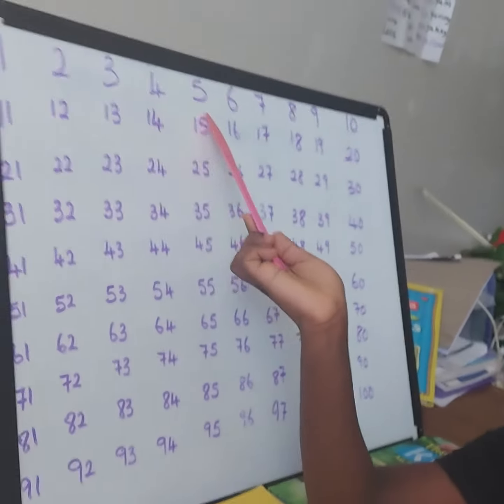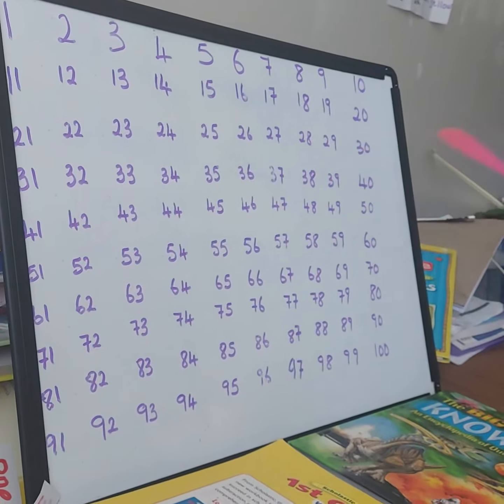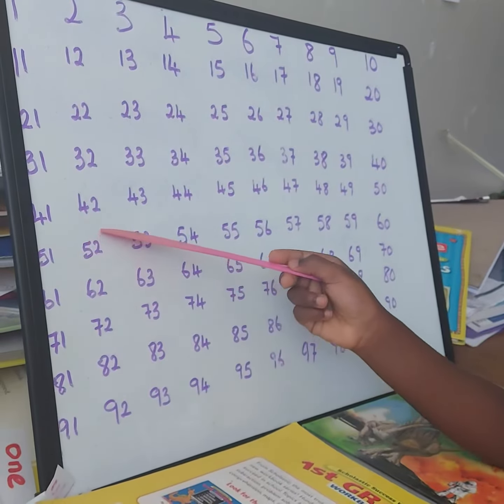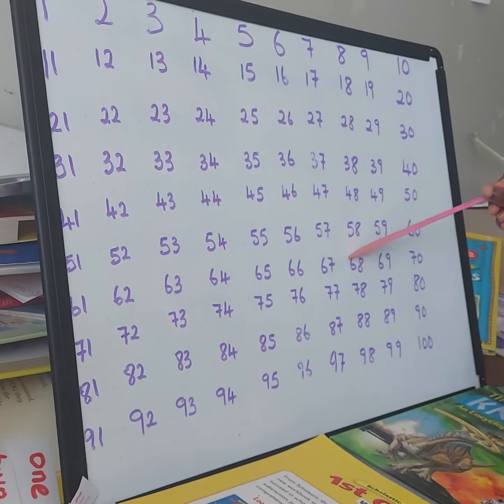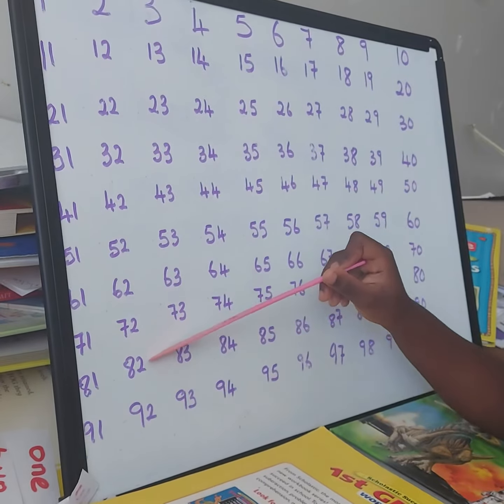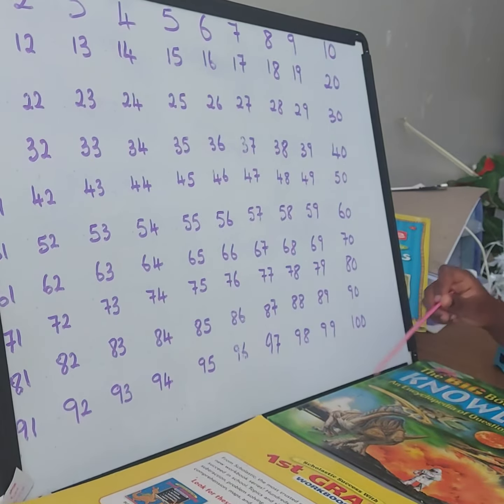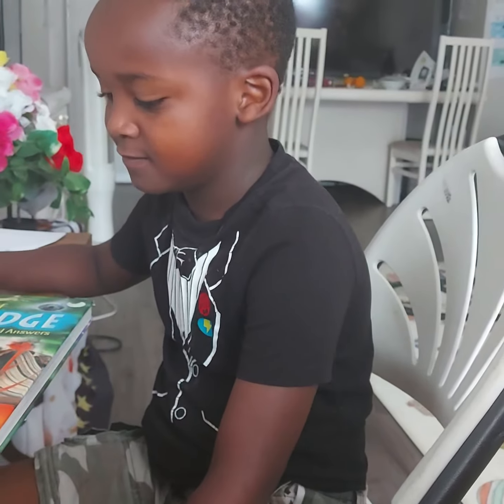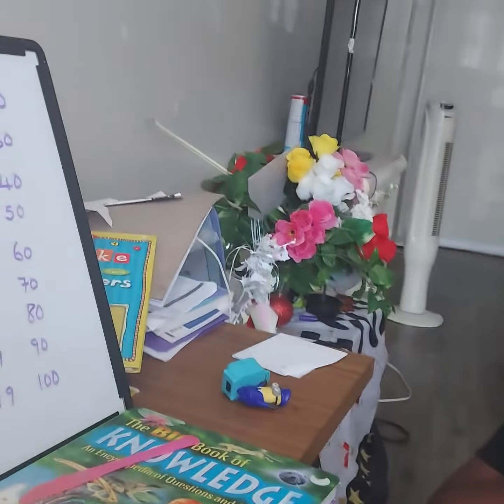count 1 to 100 with Nielen